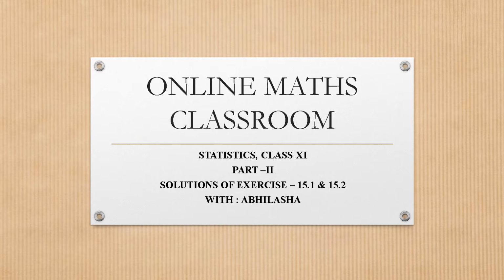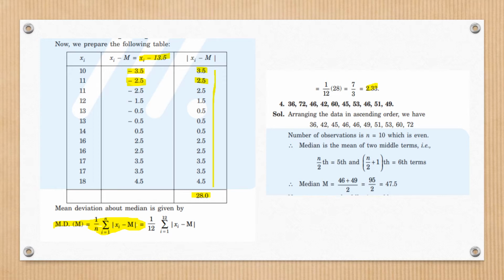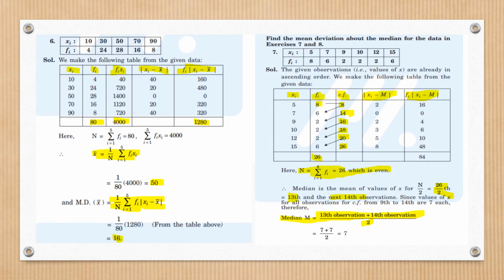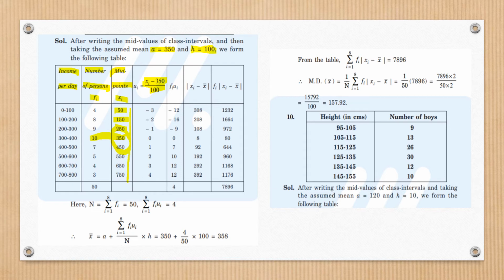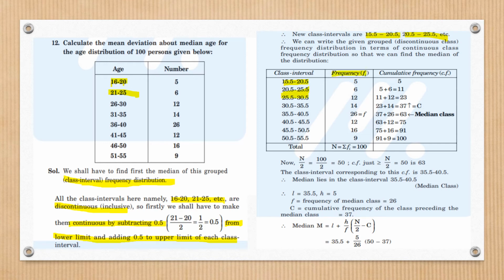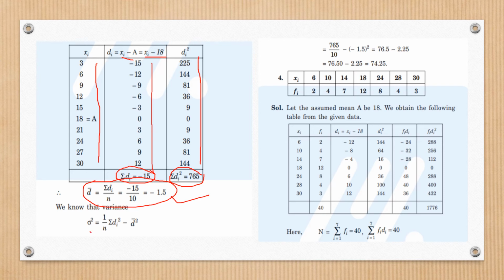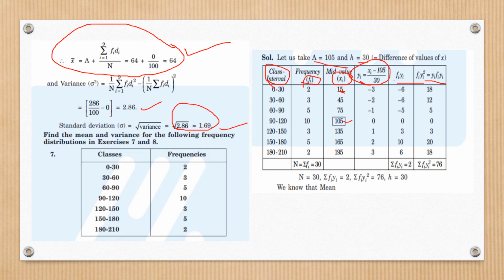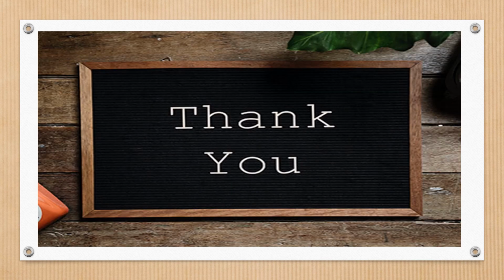STATISTICS , CLASS XI , PART II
PART II, SOLUTIONS OF EXERCISE – 15.1 & 15.2